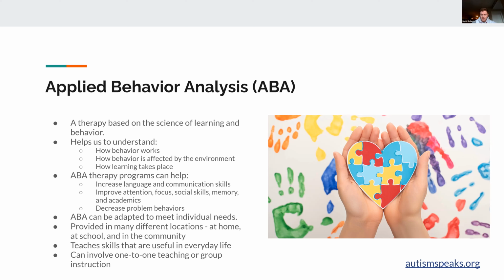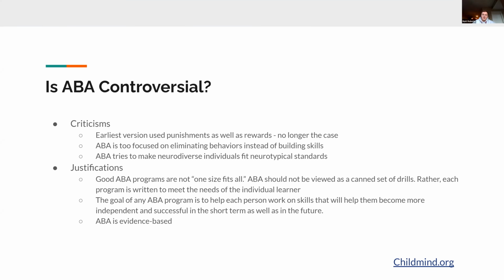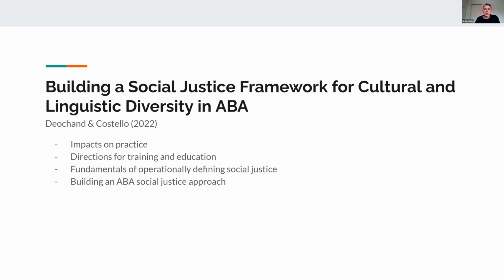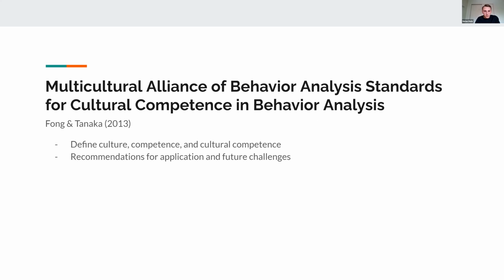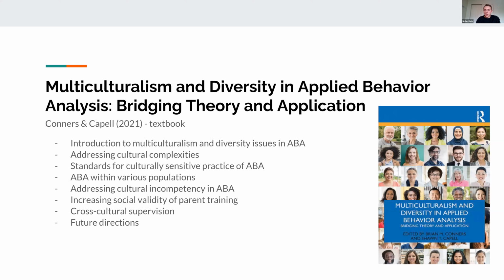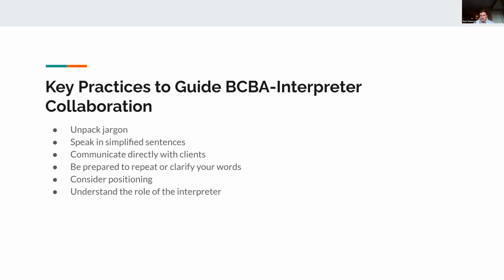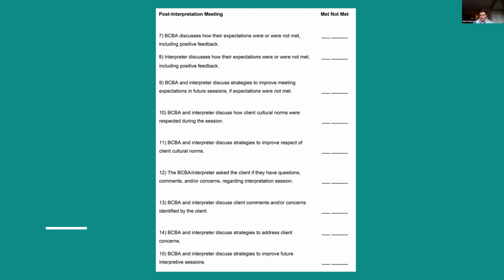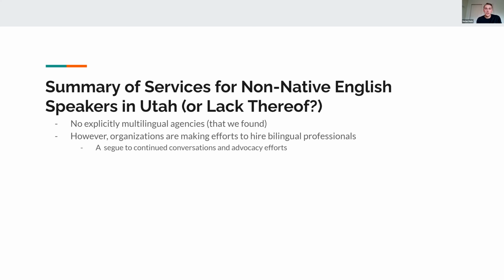UTTEC 22-23 Series: ABA: Key Considerations and Resources for Multicultural Populations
Join us for a webinar on "Applied Behavior Analysis: Key Considerations and Resources for Multicultural Populations" by Matt Roberts and Nolan Behr. This presentation will outline some important factors when working with multicultural populations, particularly for practitioners in the field of Applied Behavior Analysis. A discussion of ABA principles, controversies, and local ABA resources will be provided.